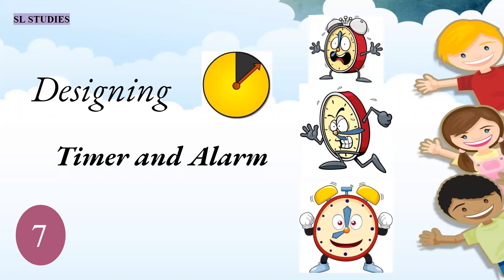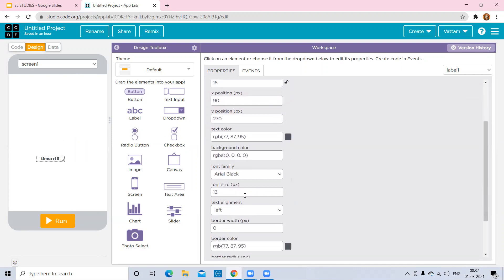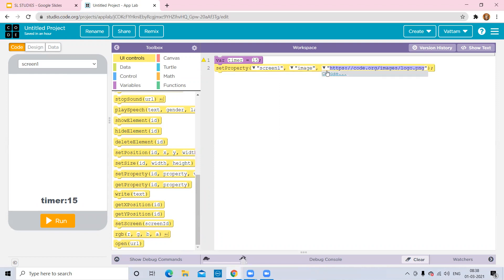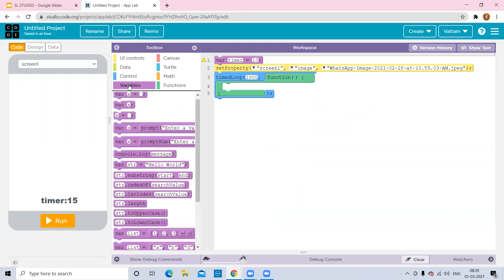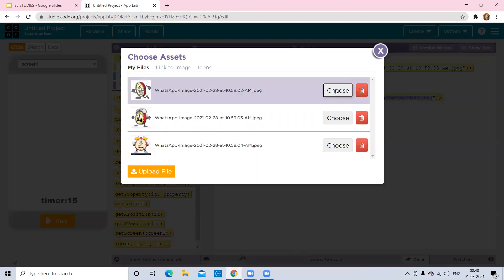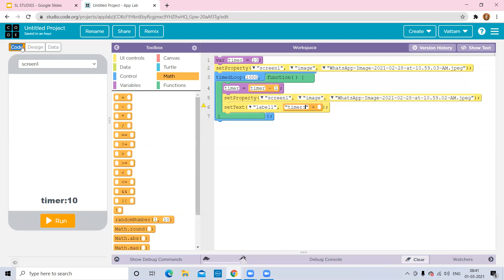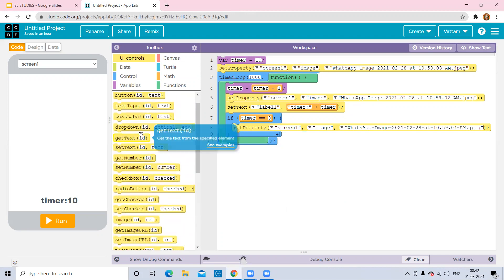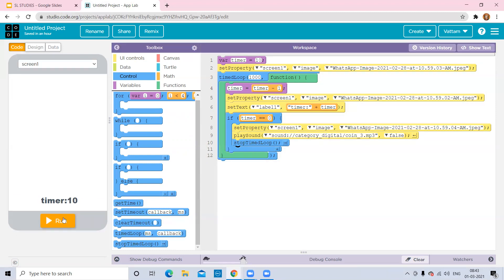design of alarm using code.org#7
refer the video for code